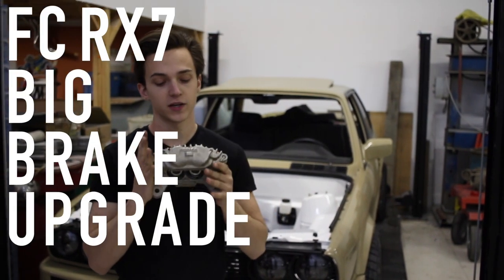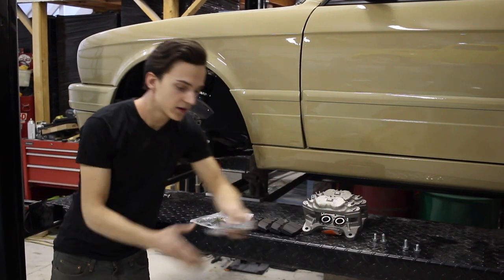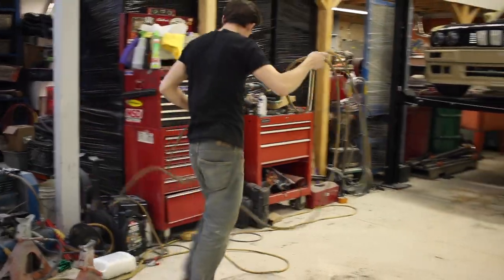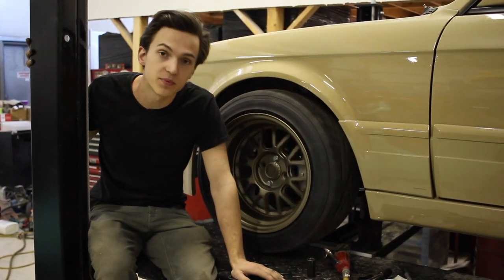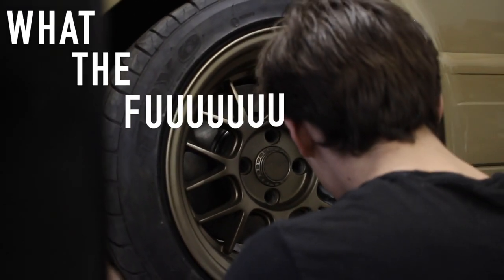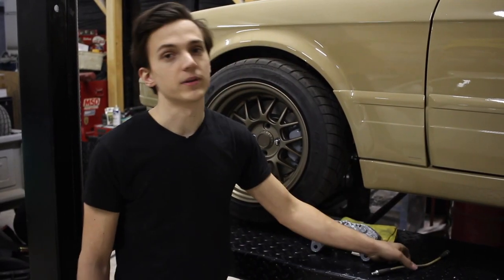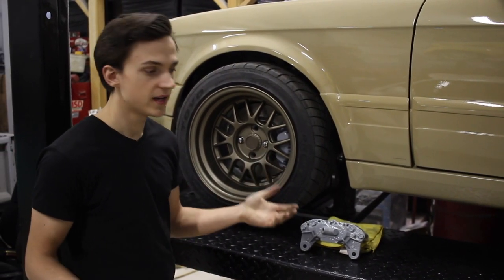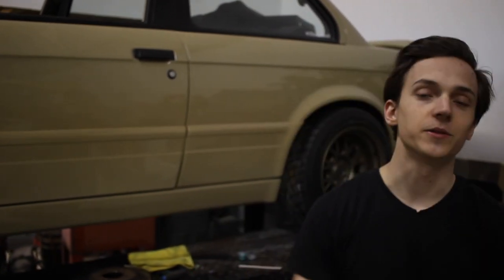E30 RX7 BIG BRAKE SWAP!!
How to swap RX7 callipers onto your E30! Get that good braking power for cheap!

Rx7 caliper swap is a very popular choice for E30's. From all the research I've done, anyone with this brake upgrade says its a very respectable upgrade allowing much more precision braking. Also lots of enthusiasts mention that the rotors and pads wear very nicely and can hold up great at the track!

Part Numbers:
- Front Left caliper: RAYBESTOS FRC3842
- Front Right caliper: RAYBESTOS FRC3841
- Brakes pads: BOSCH BP585
- Brake rotors: RAYBESTOS 96122R
- Garagistic E30 RX7 Big Brake Conversion Caliper brackets
- M10x1.0 bubble flare to M10x1.0 Inverted flare (Adapter fitting or adapter line)

Follow the builds on instagram:
@Slam.Bandit - LS3 E30
@Lowla_SMC - 327 V8 Miata